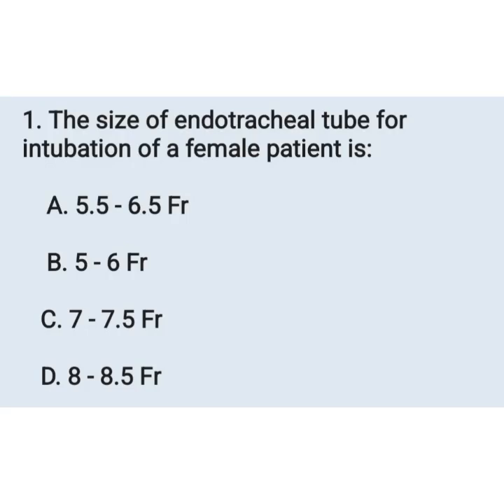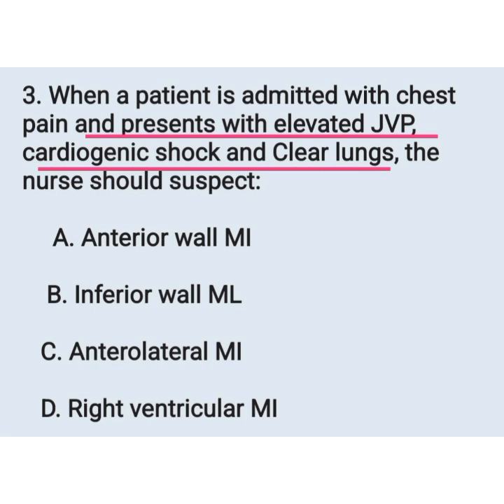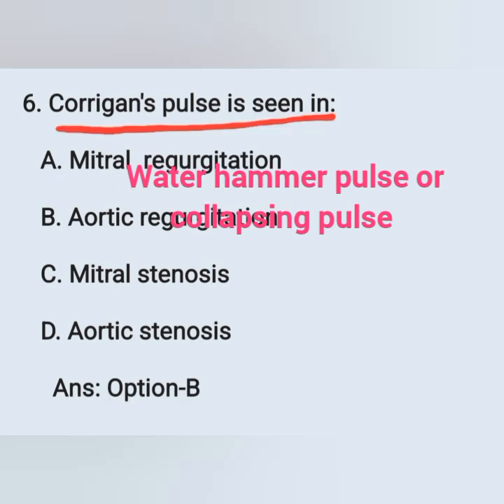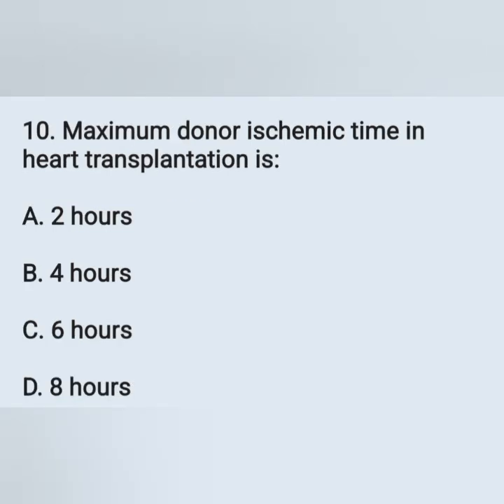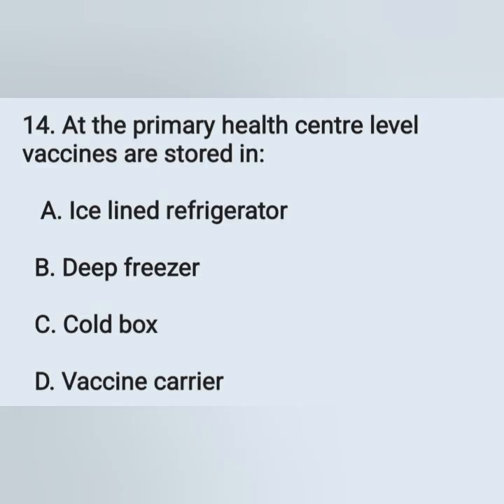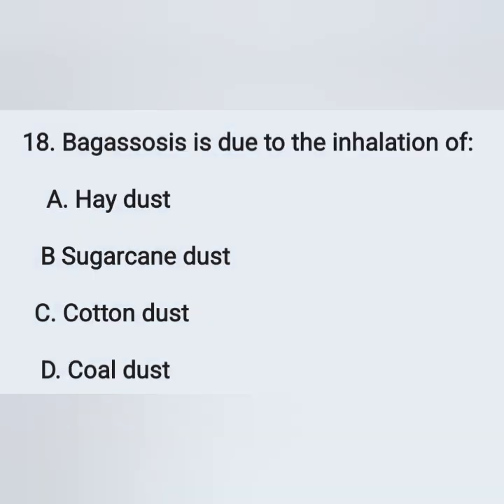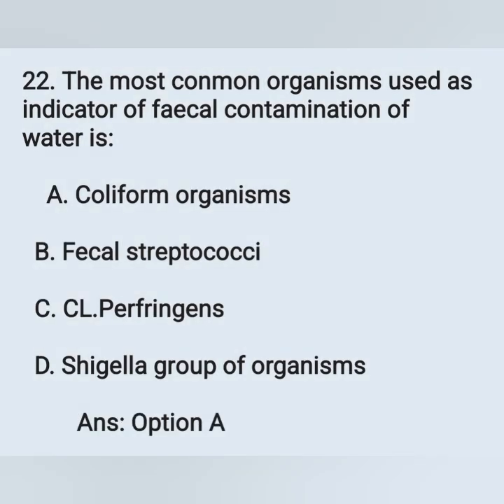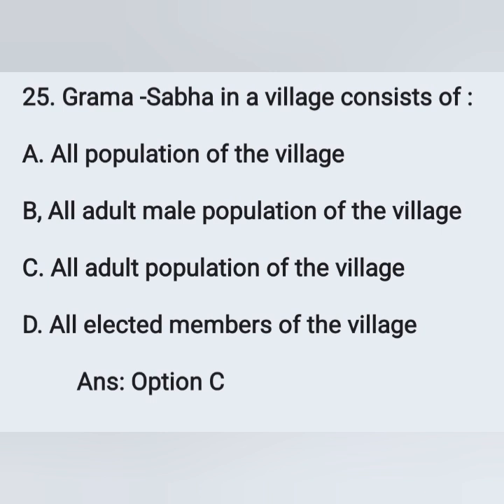RRB/MHSRB Nursing Superintendent Exam/CRPF/JPHN/DME Exam/Previous Year Questions and Answers Part 1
RRB
MHSRB
CRP
DME
Previous Year Questions and Answers Part 1